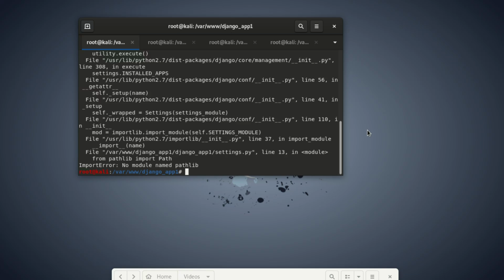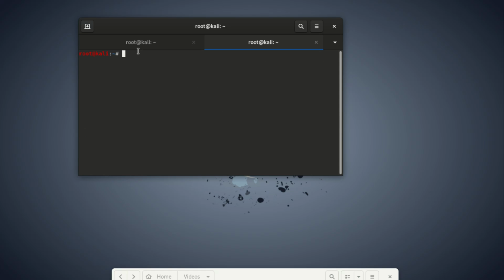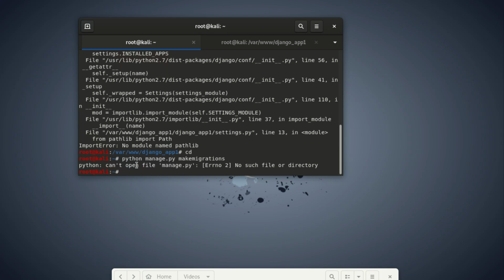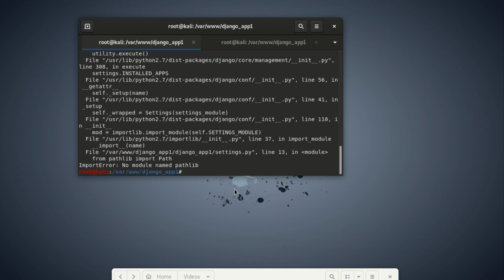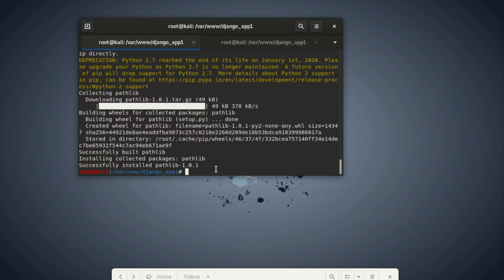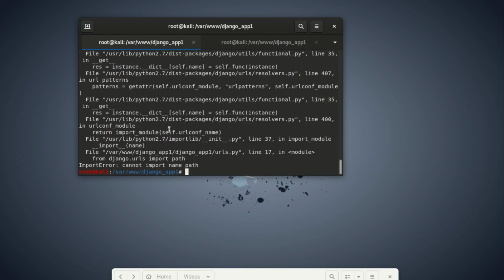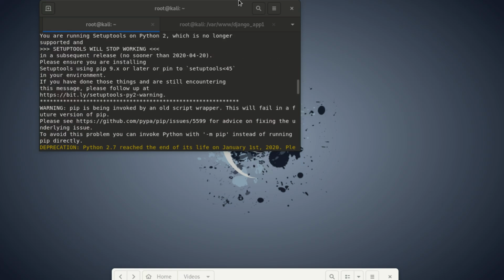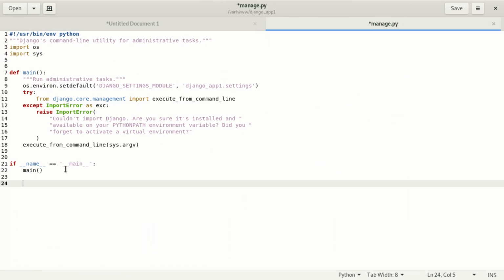How to fix "django python importerror no module named pathlib"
django python importerror no module named pathlib
The error "ImportError: No module named 'pathlib'" typically occurs when you are using an older version of Python that does not include the pathlib module, or when there is an issue with your Python environment. The pathlib module was introduced in Python 3.4, so if you are using an older version of Python, you won't have access to it.

To resolve this issue, there are a few steps you can take:

    Upgrade to Python 3:
    If you are using an older version of Python (e.g., Python 2.x), consider upgrading to Python 3. The pathlib module is available in Python 3.4 and later versions.

    Check Python Version:
    Verify the version of Python you are using by running the following command in your terminal or command prompt:

    bash

python --version

If you are using Python 3.x and still encountering the error, proceed to the next step.

Check for Environment Issues:
It's possible that your Python environment is not set up correctly. Make sure you are running the correct Python executable or virtual environment where Python 3.x is installed.

Verify Code and Import Statement:
Ensure that you are using the correct import statement for pathlib. In Python 3.x, the import should be:

python

    If you have used the correct import statement and are still facing the issue, try restarting your Python environment or IDE.

    Check for Conflicting Modules:
    It's possible that another module or package in your project is conflicting with the pathlib module. Check for any naming conflicts that might prevent the proper functioning of pathlib.

    Reinstall Python Libraries:
    If none of the above steps work, you can try reinstalling the Python libraries to ensure that the pathlib module is available and properly installed.

If you have confirmed that you are using Python 3.x and the issue persists, consider providing more context or code snippets to help diagnose the problem accurately.